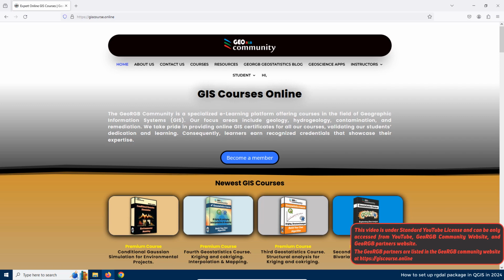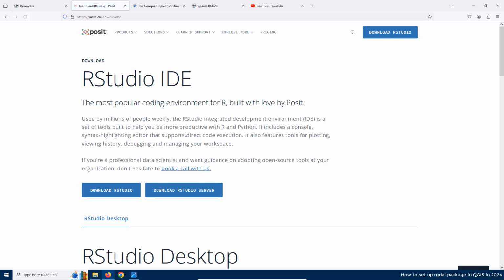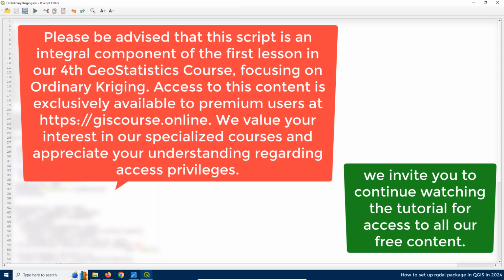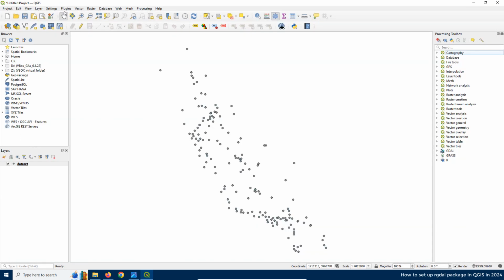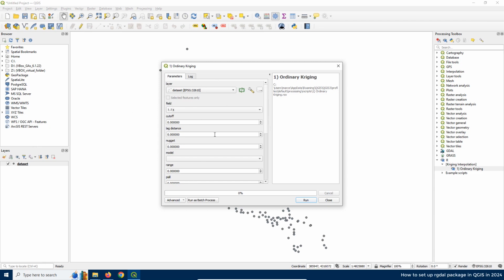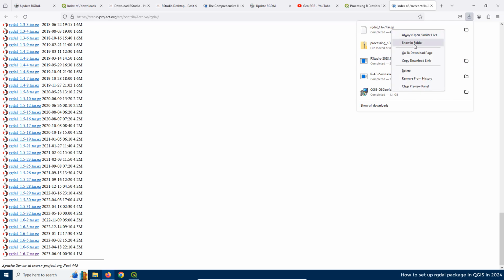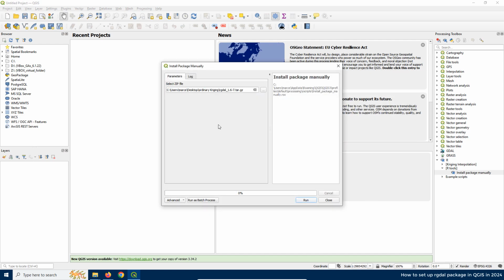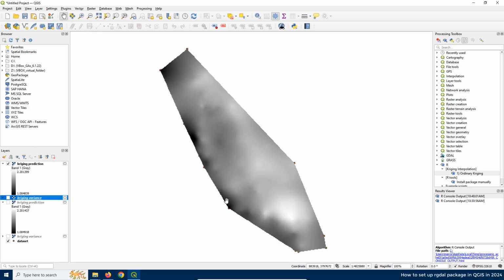How to set up rgdal package into QGIS in 2024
Welcome to our comprehensive tutorial on 'How to Set Up the rgdal Package into QGIS in 2024'. This detailed guide is your go-to resource for mastering the integration of the rgdal package with QGIS, ensuring you stay ahead in the field of geospatial analysis.

In this tutorial, we delve deep into the nuances of software compatibility, focusing on which versions of QGIS and R work best together in 2024. We understand the importance of precision in geostatistics, and that's why we emphasize the use of specific plugin versions that guarantee optimal performance.

One of the key highlights of this video is our step-by-step guide on manually installing R packages into QGIS, especially those not readily available on CRAN. We walk you through the process, demystifying the complexities and making it accessible for all skill levels.

Furthermore, we explore the essential tools and additional software required for installing external packages not found on CRAN. This segment is crucial for users looking to expand their toolkit beyond the standard offerings.

The climax of our tutorial is a live demonstration where we successfully install and execute the rgdal package with an integrated R script within QGIS. This practical demonstration not only reinforces the learning but also gives you the confidence to replicate the process in your projects.

Throughout the tutorial, we use keywords like 'rgdal installation', 'QGIS 2024', 'R integration', 'external R packages', and 'geospatial analysis' to ensure that you get the most out of this learning experience and can easily revisit specific sections for reference.

Whether you're a professional geostatistician, a student, or simply a GIS enthusiast, this video is tailored to enhance your skills and keep you updated with the latest practices in geospatial data analysis.

Your engagement helps us grow and continue providing valuable content. Drop your questions or suggestions in the comments section below, and let's keep the learning journey going!